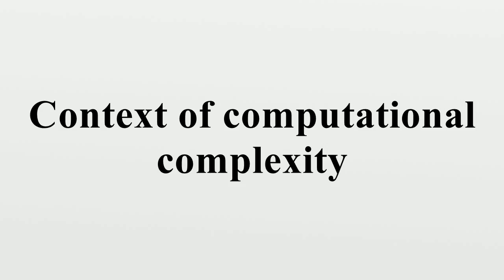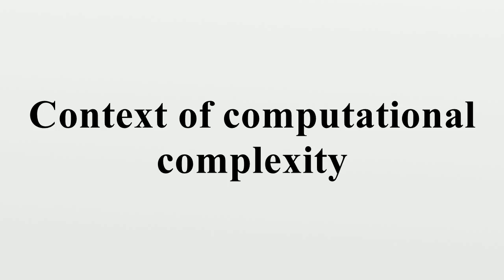Context of computational complexity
In computational complexity theory and analysis of algorithms, a number of metrics are defined describing the resources, such as time or space, that a machine needs to solve a particular problem.Interpreting these metrics meaningfully requires context, and this context is frequently implicit and depends on the field and the problem under consideration.